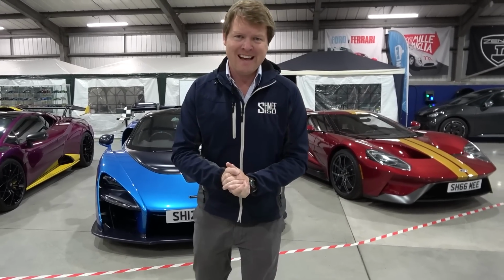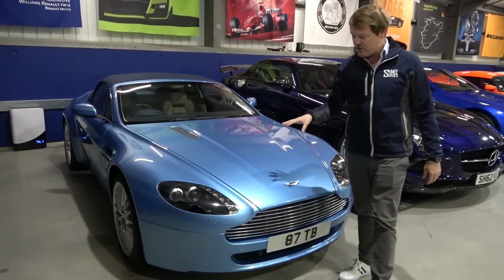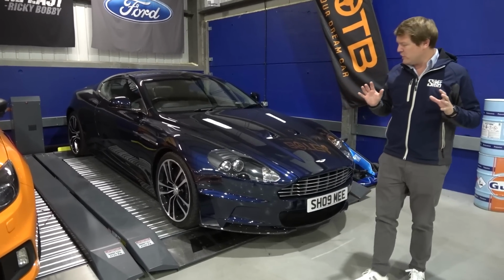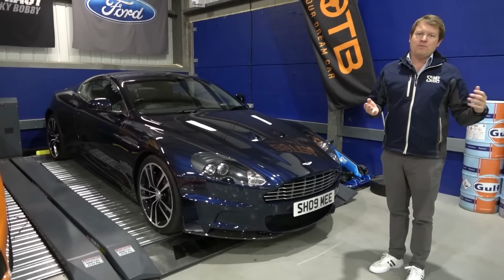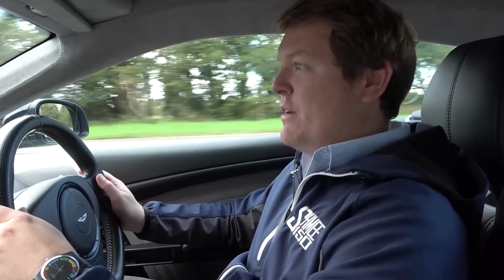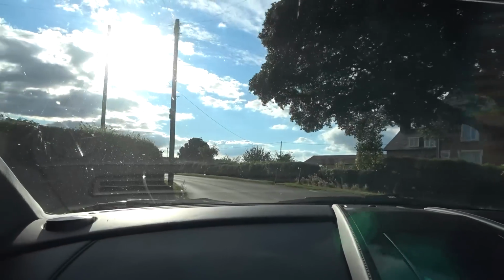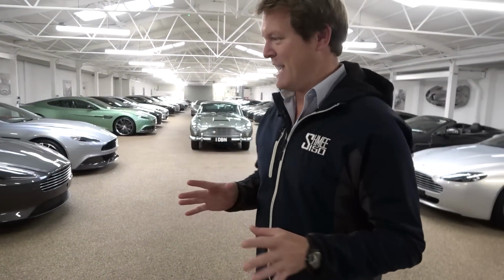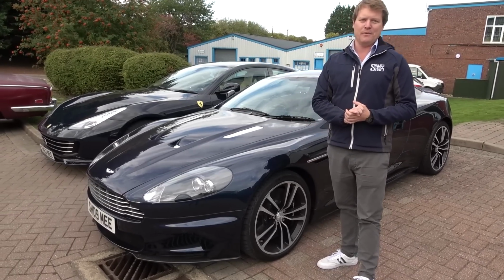SELLING Another of My Cars! Why THIS Shmeemobile is For Sale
I'm saying goodbye to one of the Shmeemobiles! After a short period of ownership, we're taking my Aston Martin DBS to McGurk Performance Cars to say farewell. It's a wonderful example in the very rare Midnight Blue paintwork, but alas it's time to move on.

I bought the 6.0l V12 DBS at the start of the year on a bit of a whim, having seen it during a visit to McGurk Performance Cars to carry out extensive restoration work to my original Shmeemobile, the Aston Martin V8 Vantage Roadster. It wasn't necessarily in the plans, but having been keen on one a decade ago but unable to make the numbers work back then, it's always been an itch that I have wanted to scratch ever since.

While I'd love to hold onto the DBS long term, needs must and it's time to move on. With various other cars joining the garage, works to carry out in the garage, and general expenses, a few of the Shmeemobiles will be leaving @TheShmuseum in the near future. The first of these has been my AMG GT R Roadster, now comes the Aston Martin DBS, and another one or two will follow soon. However, we're also going to soon see the arrival or return to the garage of six cars: Zenvo TSR-S, Lotus Emira, Shelby GT500, AMG GT Black Series, Clio V6 and the F1 Showcar.

Alas all good things come to an end, but McGurk Performance Cars now have a wonderful 2011 Aston Martin DBS for sale

Chapters:
00:00 Intro
01:00 Why Sell the DBS?
02:05 The DBS Backstory
04:45 My DBS Ownership
08:06 Leaving The Shmuseum
08:43 On the Road
10:14 More About Selling Cars
12:54 Driving on Country Roads
14:16 Arriving at McGurk
15:22 Showroom Tour
17:11 Wrap Up